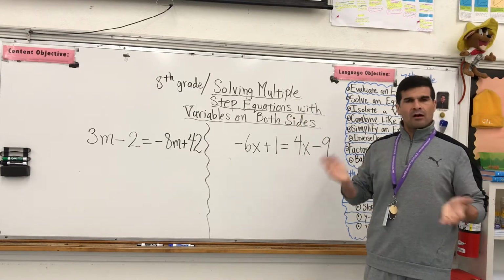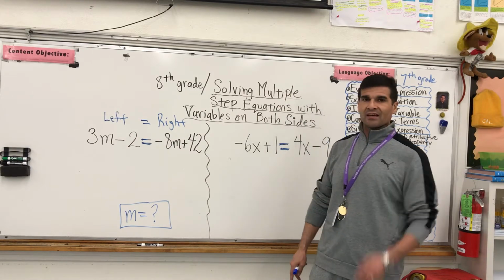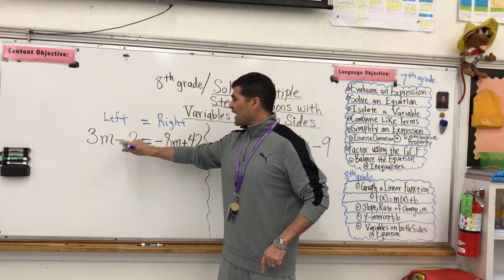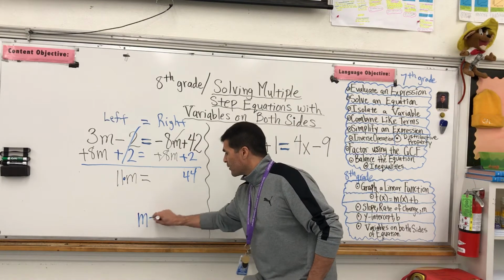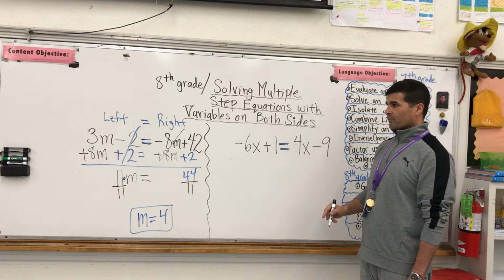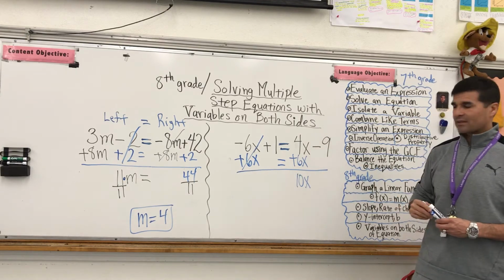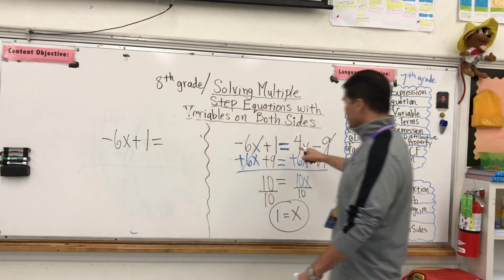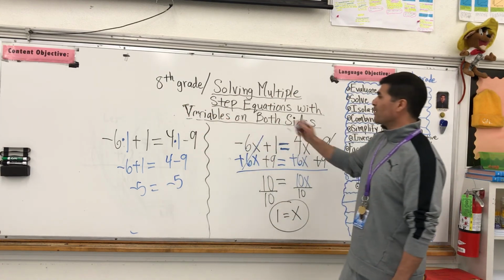Solving Equations with Variables on Both Sides of the Equal Sign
Students will solve for a unknown variable in a Multiple Step Equation that contains variables on both sides of the Equal Sign.